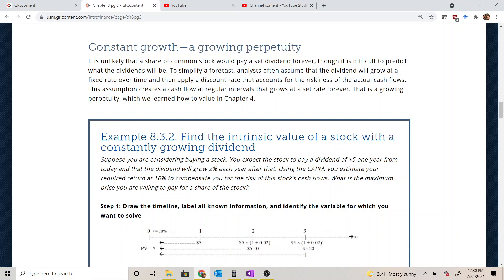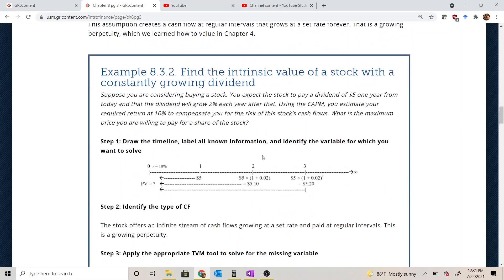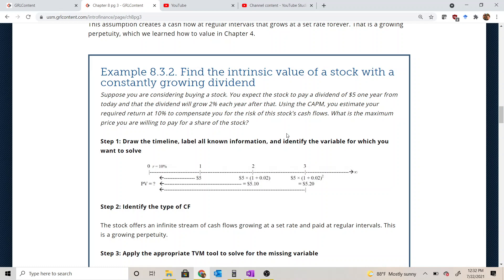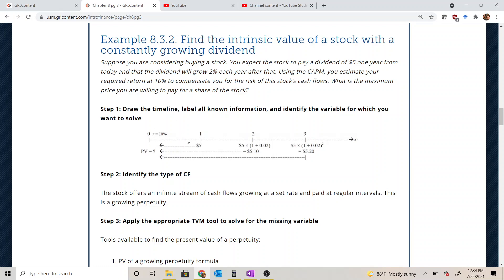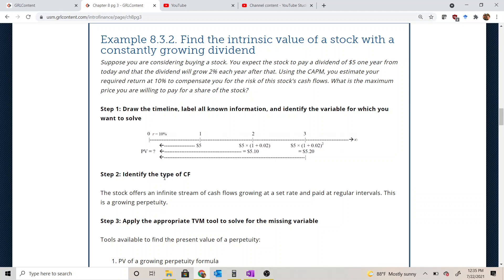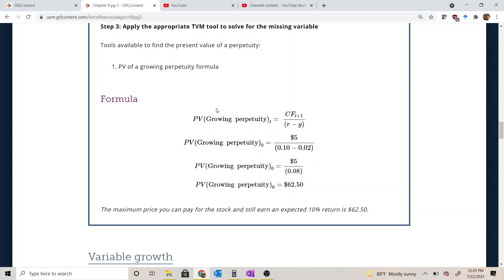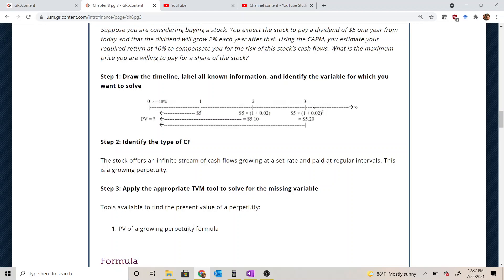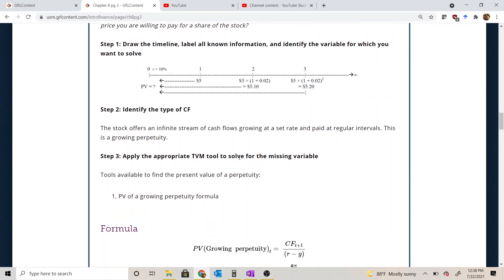Example 8.3.2. Find the intrinsic value of a stock with a constantly growing dividend (DDM)